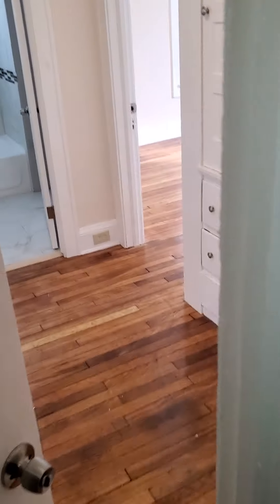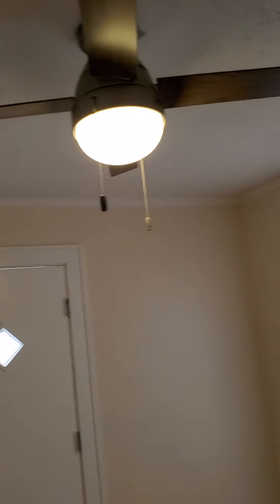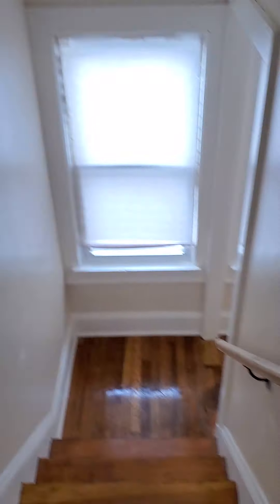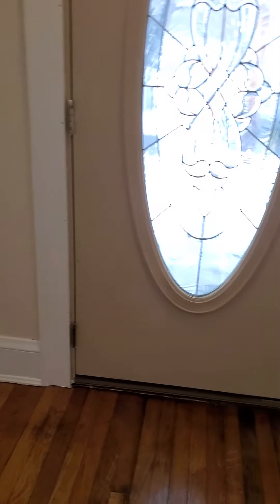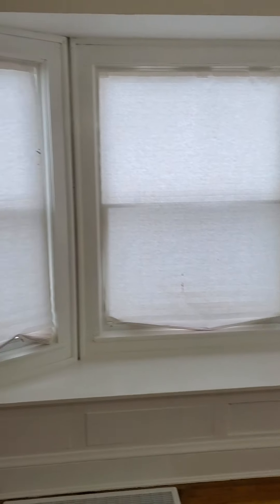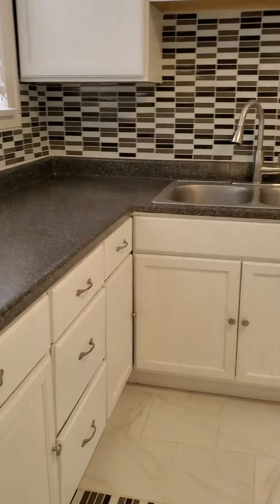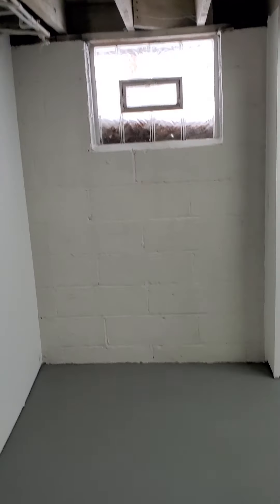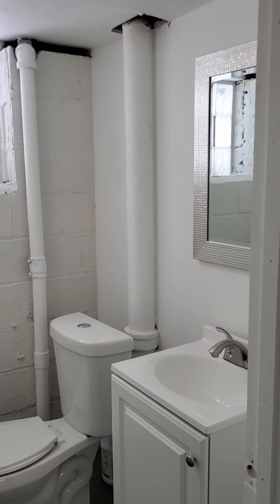10712 Elmarge Remodeled and Listed